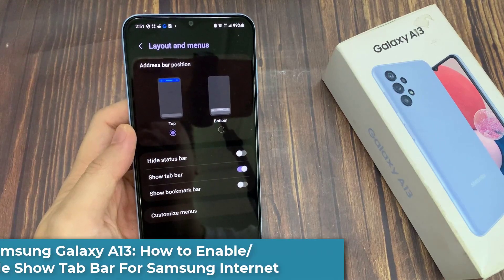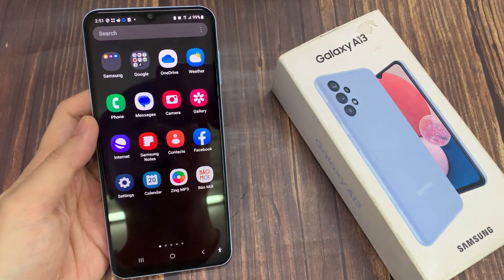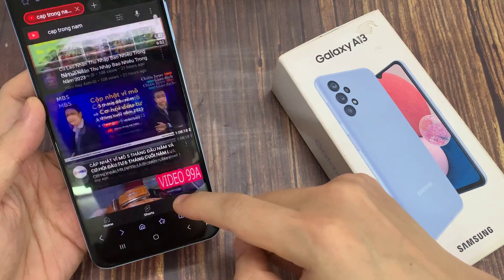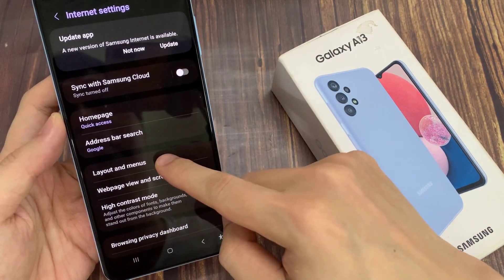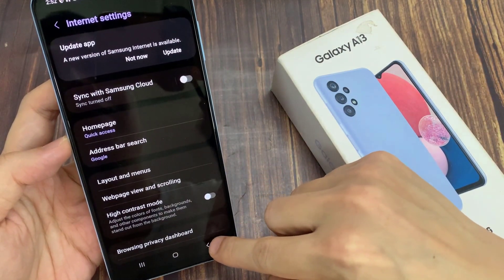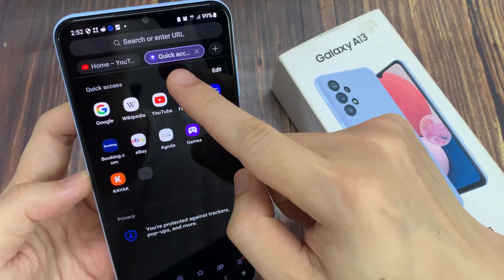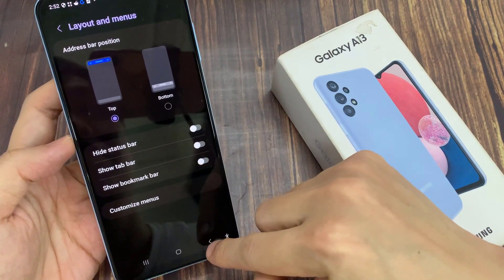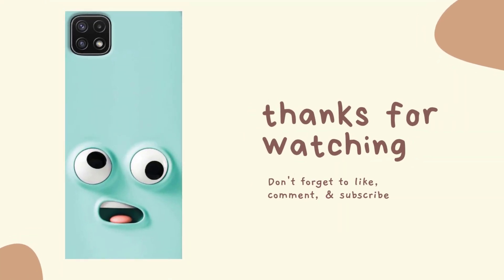Samsung Galaxy A13: How to Enable/Disable Show Tab Bar For Samsung Internet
Learn how you can enable or disable show tab bar for Samsung Internet on the Samsung Galaxy A13.